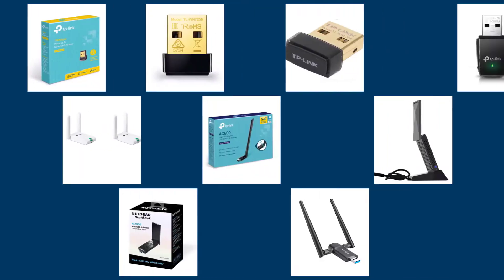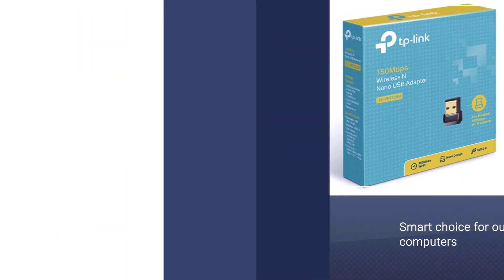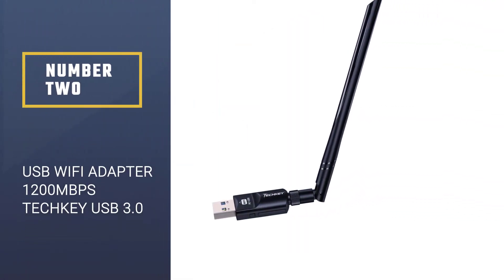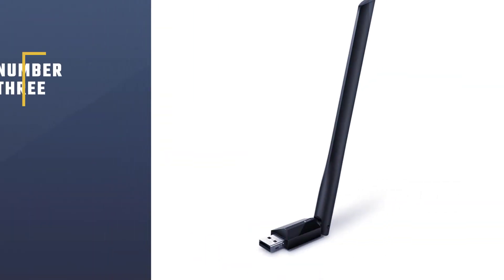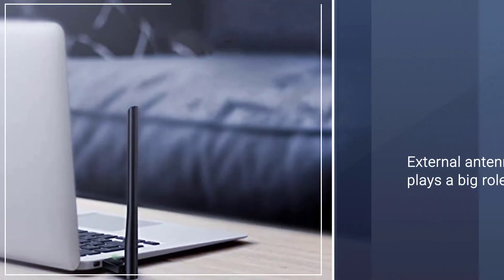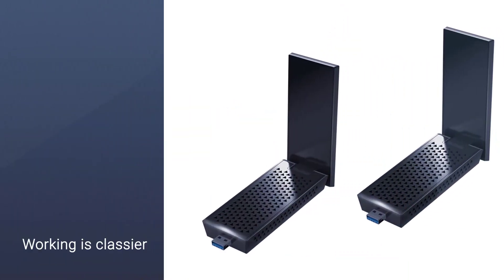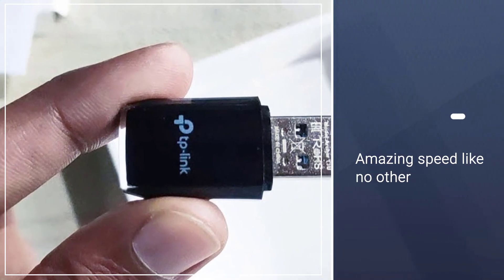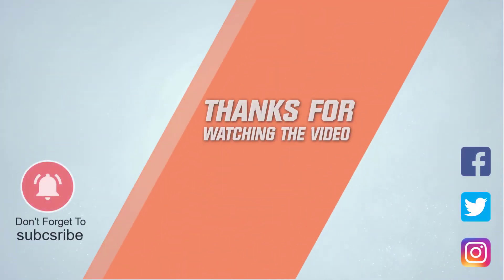Top 5 Best WiFi Antenna for PC [Review] - TP-Link USB WiFi Adapter for PC/USB WiFi Adapter [2023]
Best Wifi Antenna for Pc featured in this Video:
NO. 1. TP-Link USB WiFi Adapter for PC(TL-WN725N)
NO. 2. USB WiFi Adapter 1200Mbps Techkey USB 3.0
NO. 3. TP-Link AC600 USB WiFi Adapter for PC
NO. 4. NETGEAR AC1900 Wi-Fi USB 3.0 Adapter for Desktop PC
NO. 5. TP-Link AC1300 USB WiFi Adapter(Archer T3U)- 2.4G/5G Dual

🕝Timestamps🕝
0:07 - Introduction
0:24 - TP-Link USB WiFi Adapter for PC(TL-WN725N)
0:44 - USB WiFi Adapter 1200Mbps Techkey USB 3.0
1:54 - TP-Link AC600 USB WiFi Adapter for PC
2:34 - NETGEAR AC1900 Wi-Fi USB 3.0 Adapter for Desktop PC
3:12 - TP-Link AC1300 USB WiFi Adapter(Archer T3U)- 2.4G/5G Dual

What Is the Best Wifi Antenna for Pc?
They were originally designed for radio, but are now also used for 802.11 systems. These antennas are typically very directional and are used from point to point or to extend the range of a point to a multi-point system.

What is the Best Wifi Antenna for a Pc to buy?
If you are looking for the Best Wifi Antenna for Pc, then you are in the right place. The Home Genie team tries to collect as much information as possible, read lots of user-based reviews, and rank them based on quality, value for the price, the reputation of the manufacturers, etc. Please let us know if you have something in your mind in the comment section.

Best_Wifi_Antenna_for_Pc, USB_WiFi_Adapter_Techkey_USB_3.0, TP_Link_USB_WiFi_Adapter_for_PC.